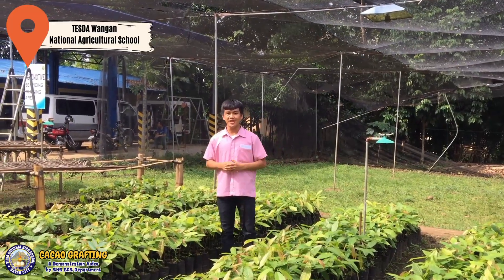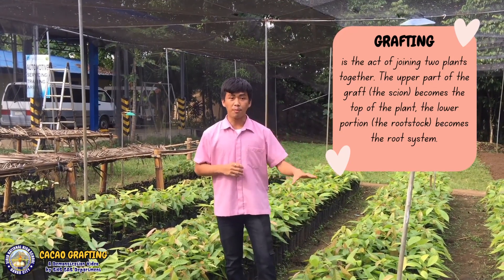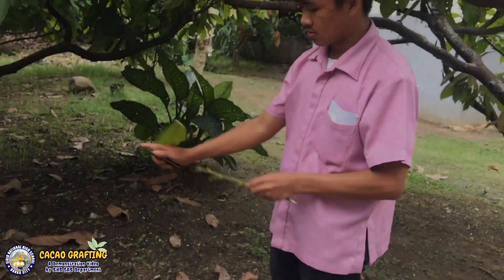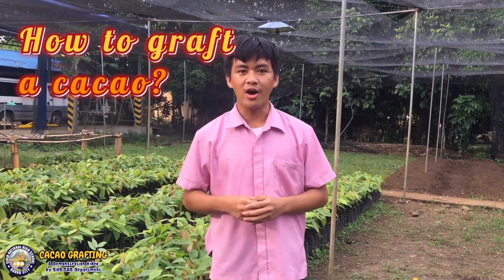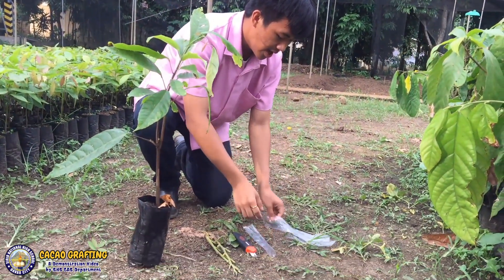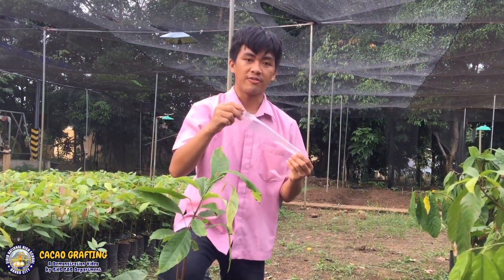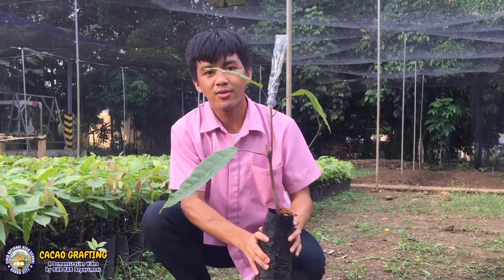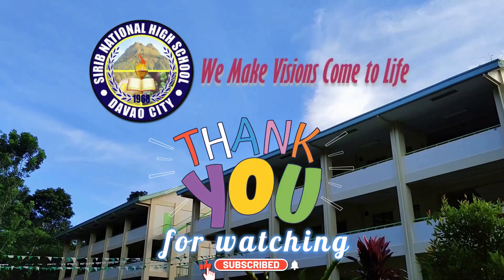Cacao Graft Demo